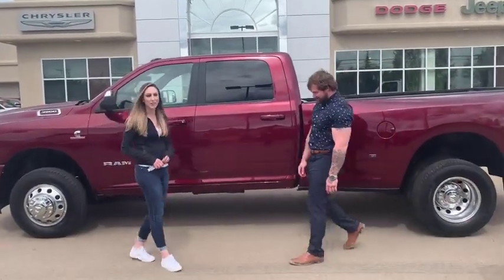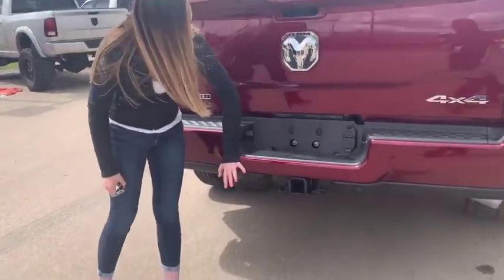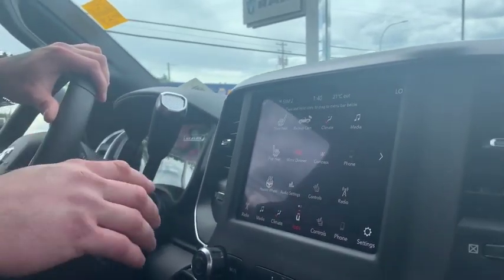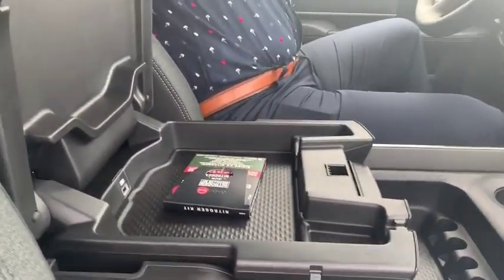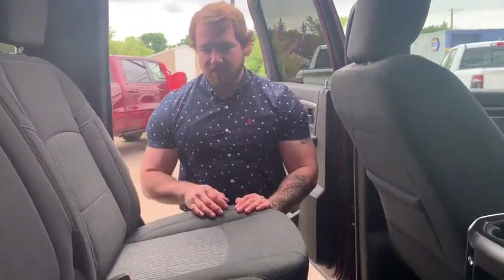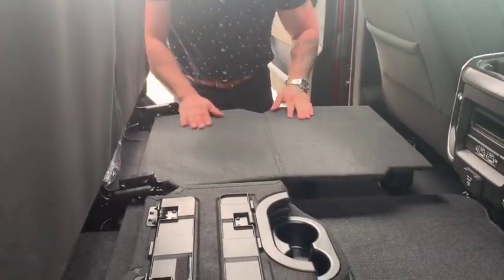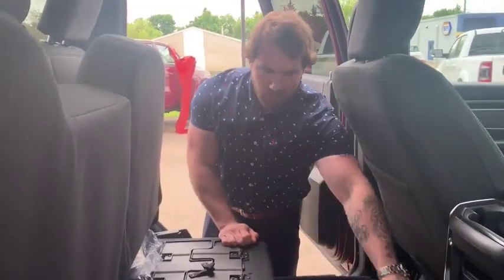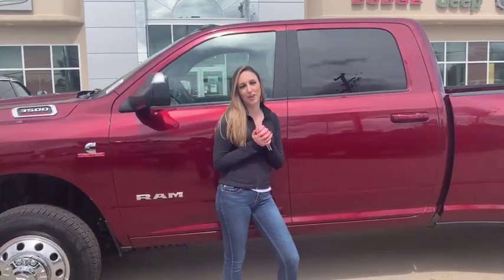2019 Ram 3500 Bighorn Dually | STK# 9R35438 | Redwater Dodge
Come on down to Redwater Dodge and checkout this beautiful 2019 Ram 3500 Bighorn Dually.

Redwater Dodge
4716 48 th Ave
Redwater, Alberta
T0A 2W0